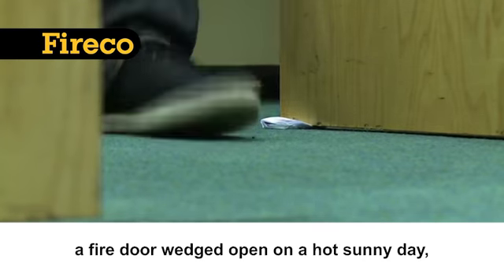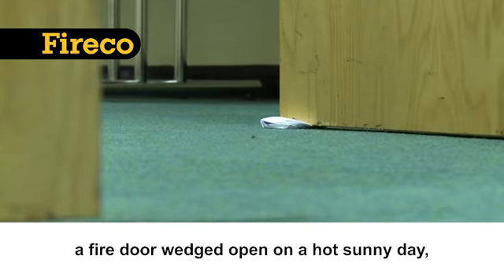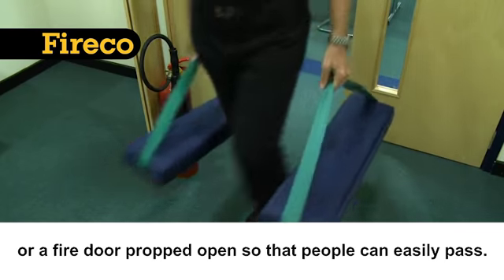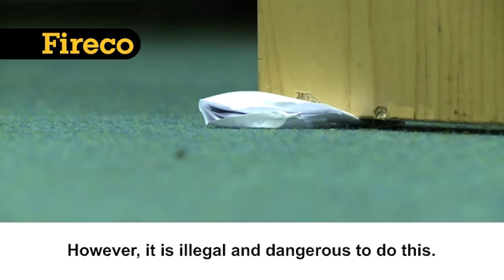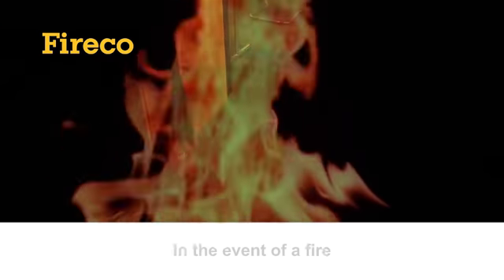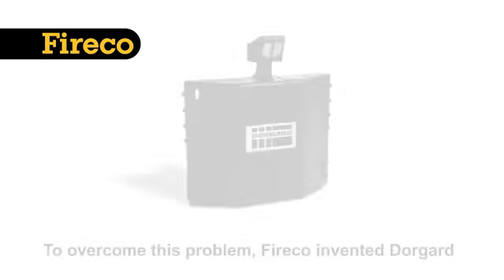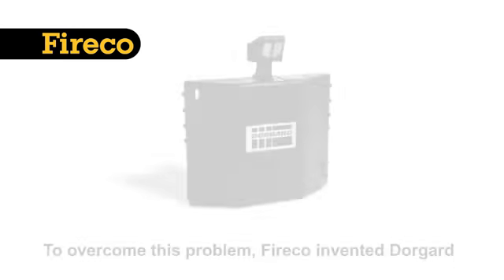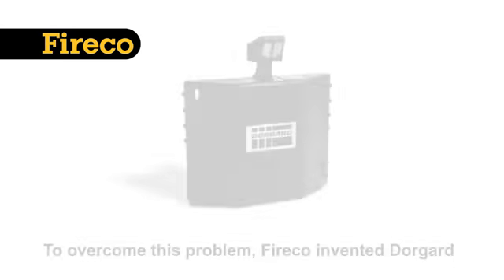Dorgard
Dorgard is safe and legal alternative to wedging open fire doors. It helps to provide greater access throughout a property by holding open heavy doors. Dorgard will automatically close a fire door when it hears an alarm.